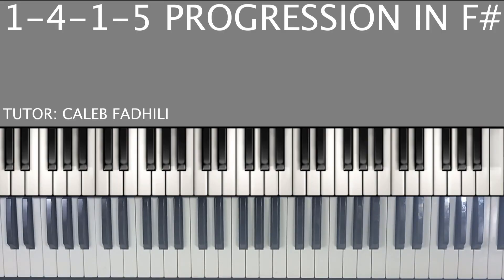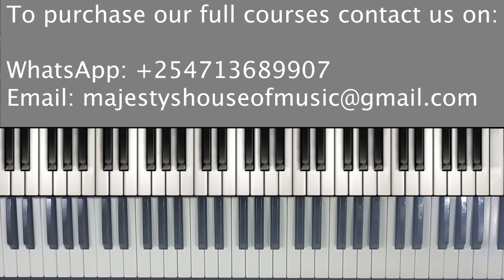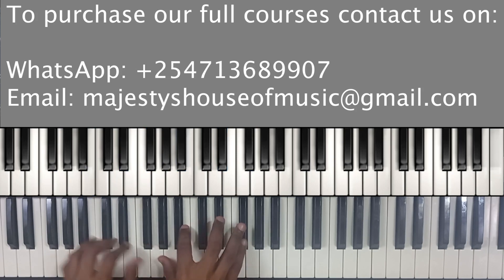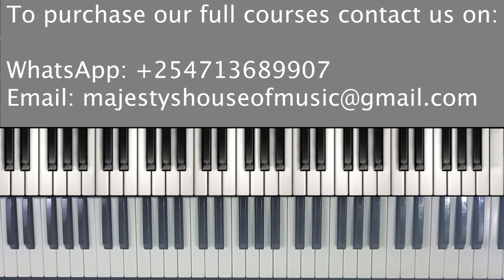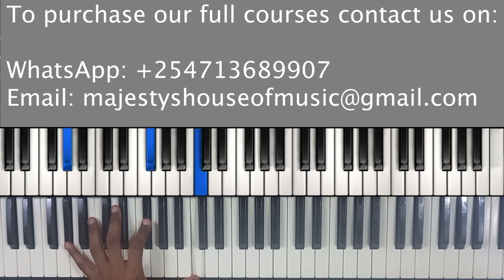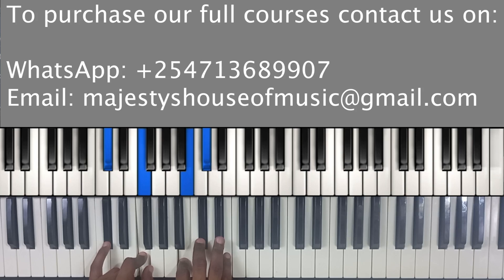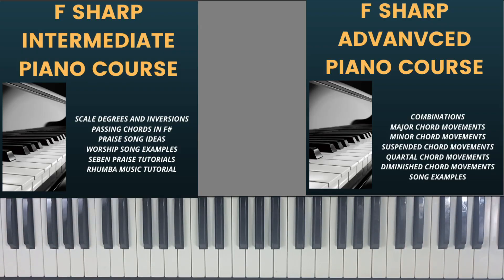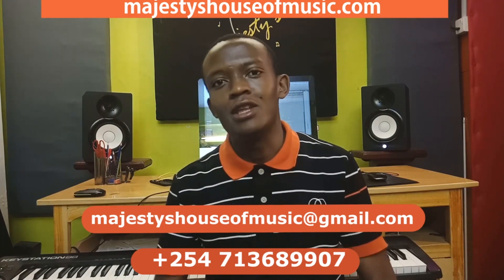1-4-1-5 PIANO CHORD PROGRESSION IN F SHARP (F#) PART 3 (Instructor - Caleb Fadhili)